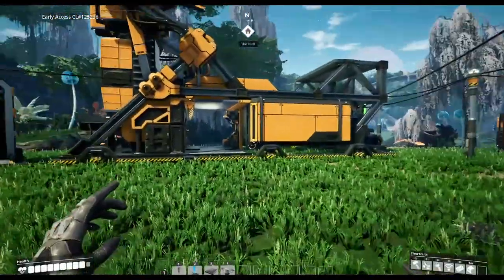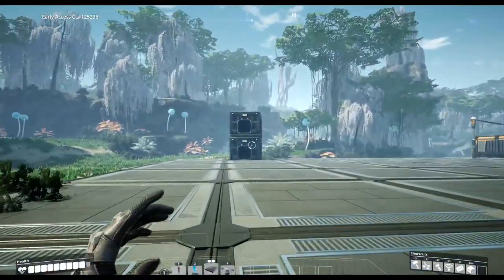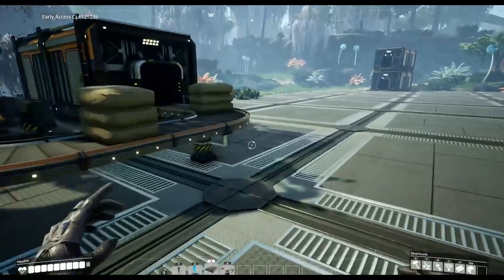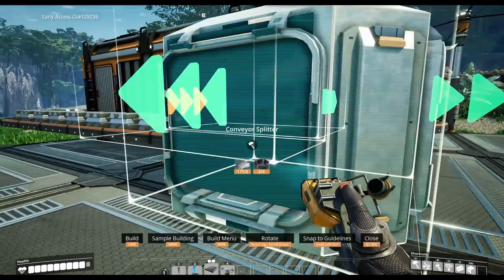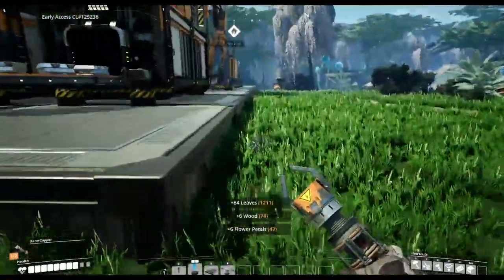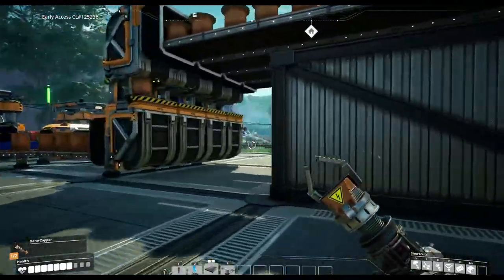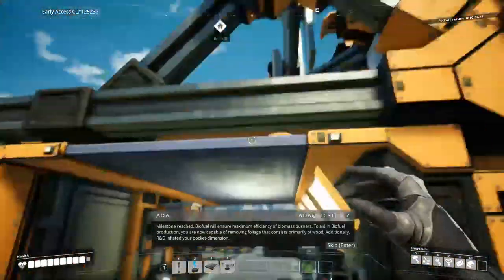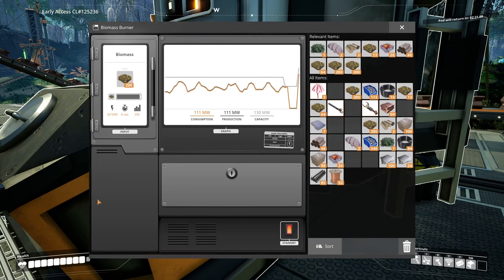Basic smelting and early Construction - SATISFACTORY - Episode 2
In this exciting episode its time to start getting some efficiency out the local nodes. We build a nice and simple smelting setup for our iron and copper.

As well as a VERY simple concrete constructor. Then I make a start on the mini base to start creating the items needed to unlock the tier 2 milestones.